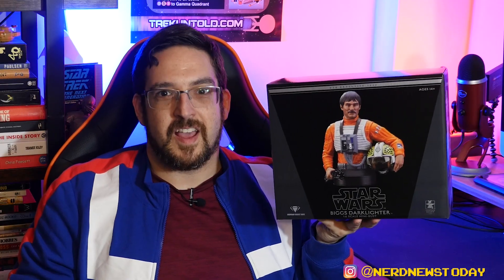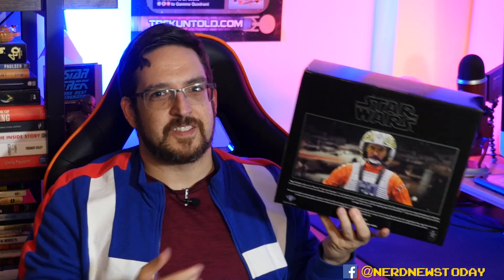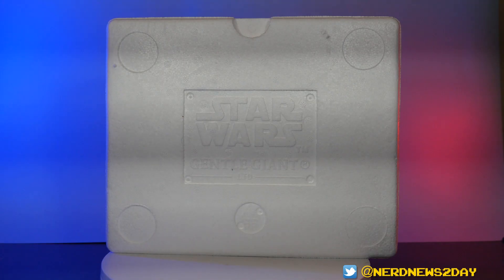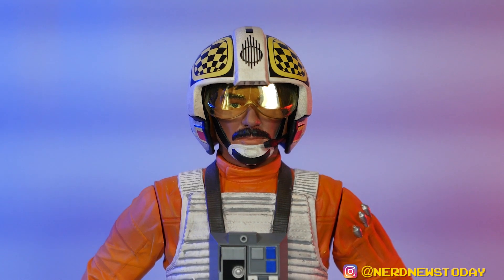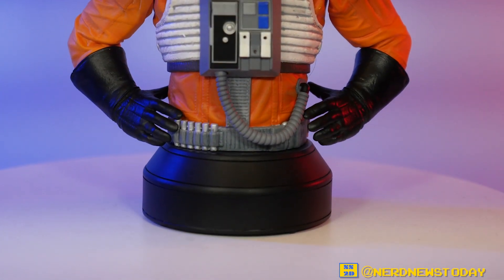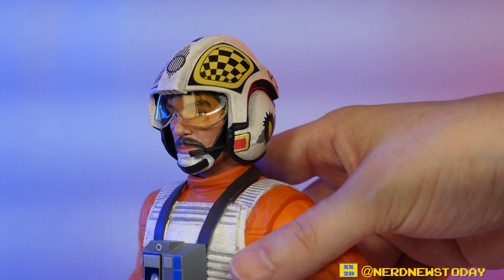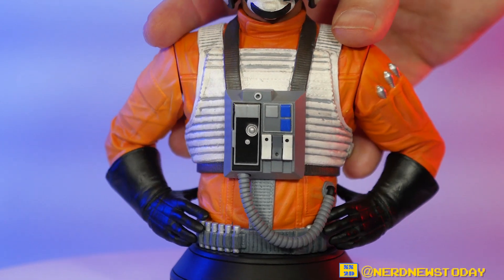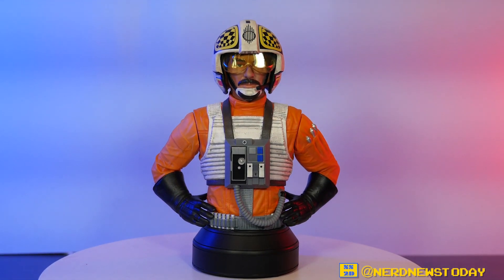Biggs Darklighter "Star Wars" Gentle Giant Mini-Bust Review